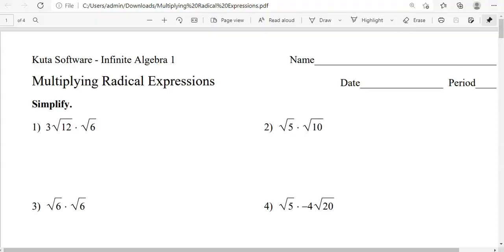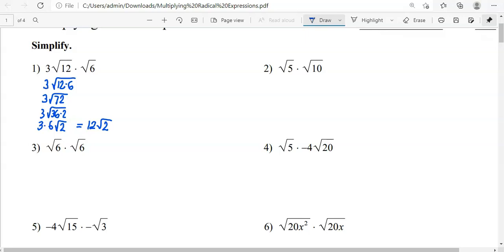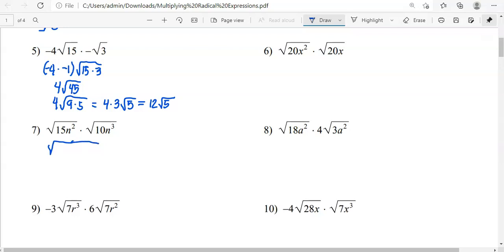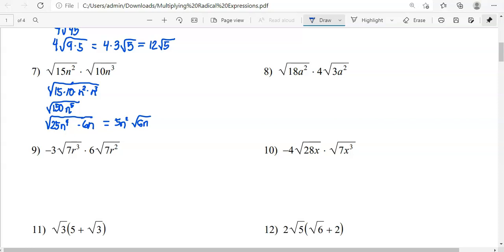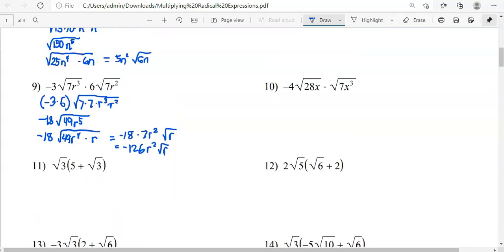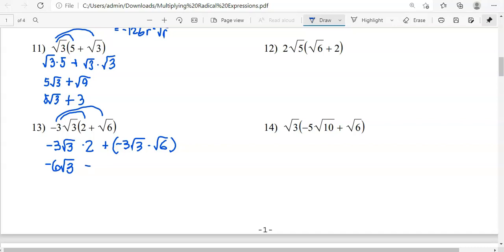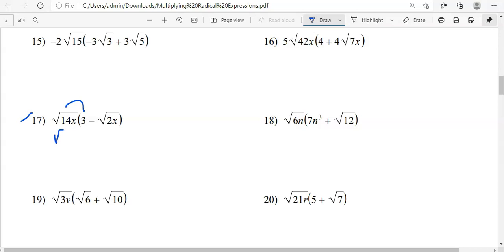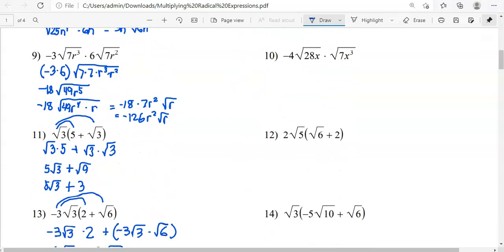Multiplication of Radicals